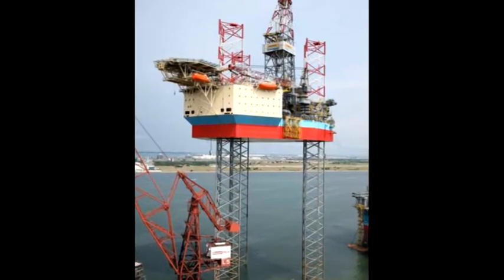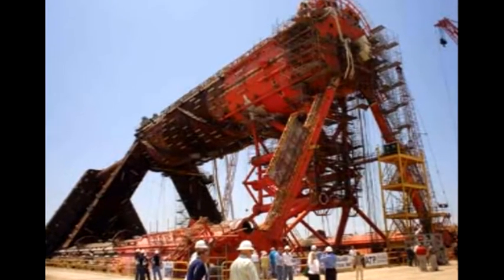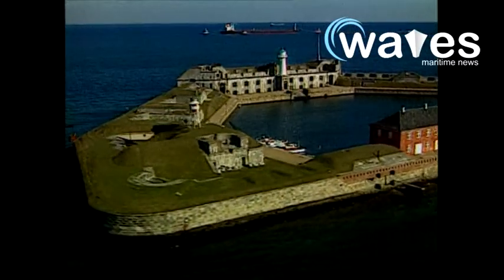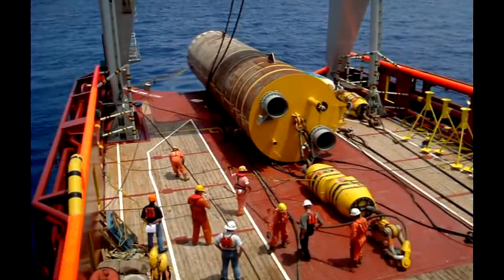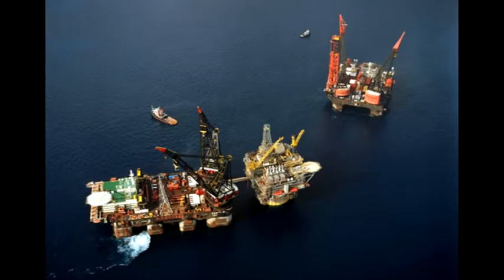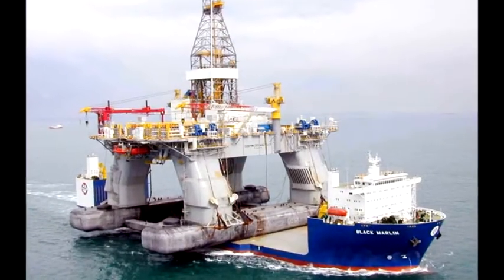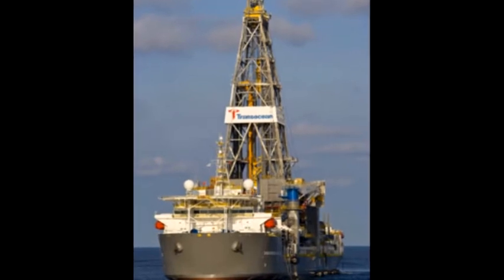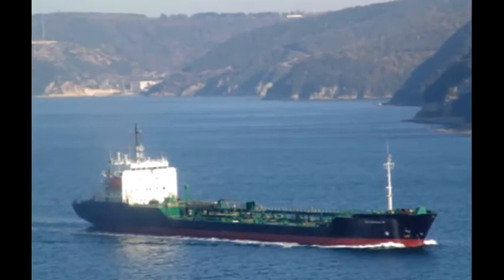ABS to provide design for Chevrons extended tension leg platform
ABS has expanded its subsea engineering group in response to moves by exploration and production operators searching for oil and gas reserves in ever-deeper waters and is handling an increased flow of design reviews and submittals from energy companies worldwide.  Two newbuild ultra-deepwater drillships have joined the ABS-classed fleet. The Dhirubhai Deepwater KG1 commenced operations in India in mid-2009 under a five-year drilling contract with Reliance Industries Limited and will be joined by the Dhirubhai Deepwater KG2 later this year.